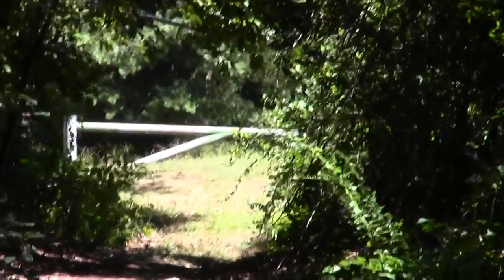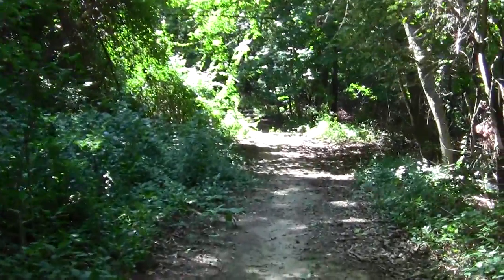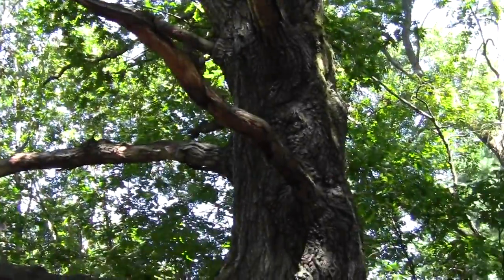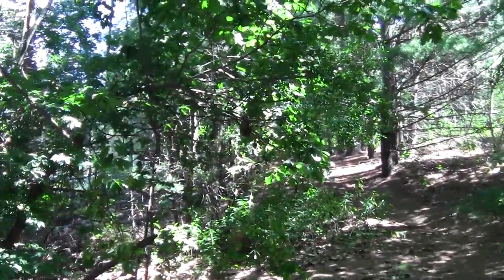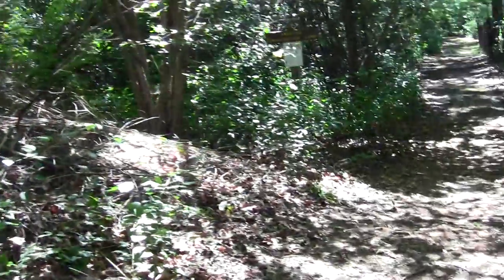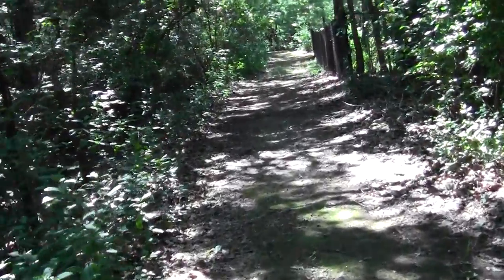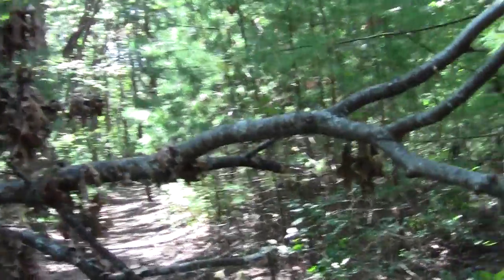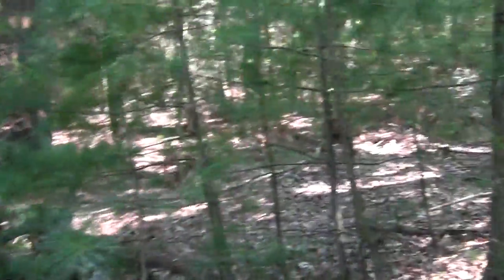Andover Trail Annals: Pole Hill Part 1.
Pole Hill is a fascinating Andover parcel belonging to the Andover Conservation Commission.

It was something of a turn of the century resort for people seeking relief and fun away from midsummer urban 1890's heat. There were dances, picnics and other amenities.